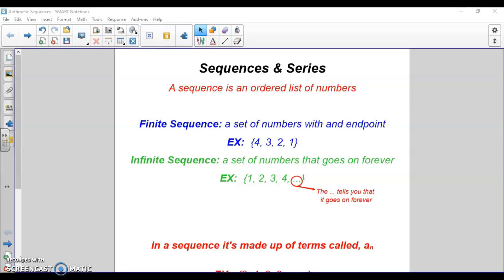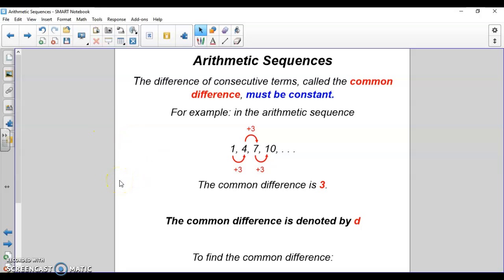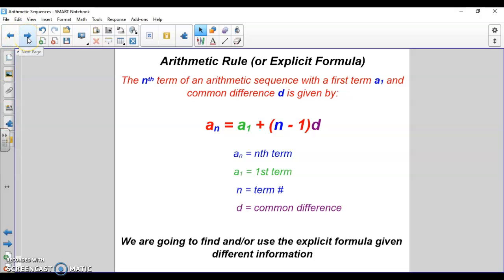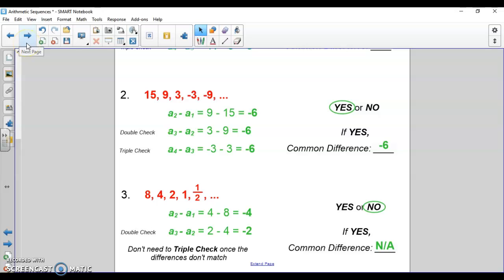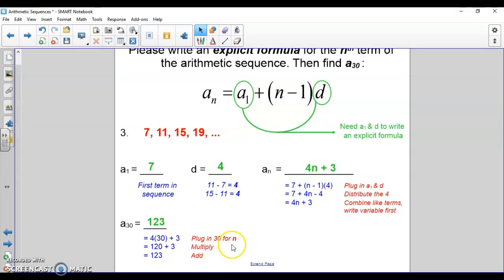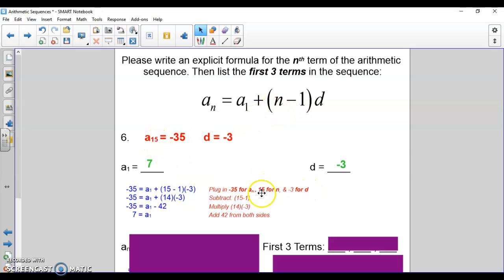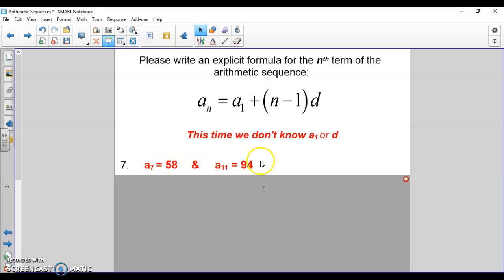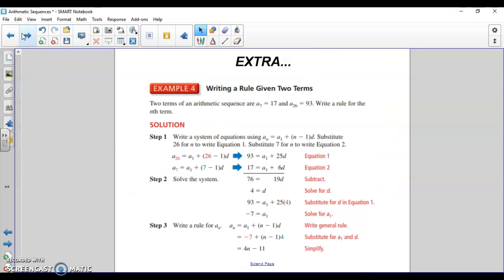PC: Arithmetic Sequences